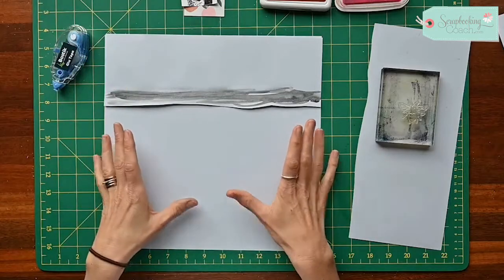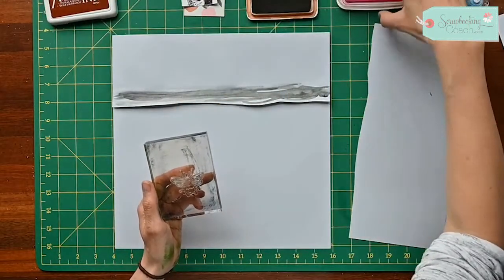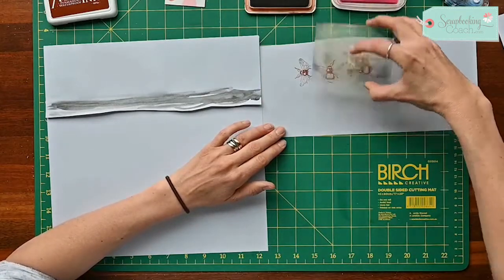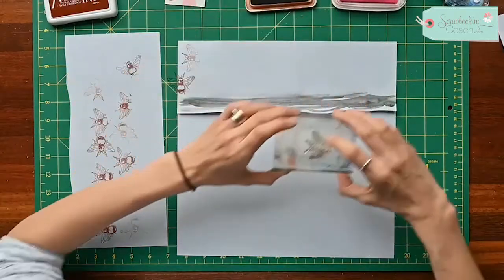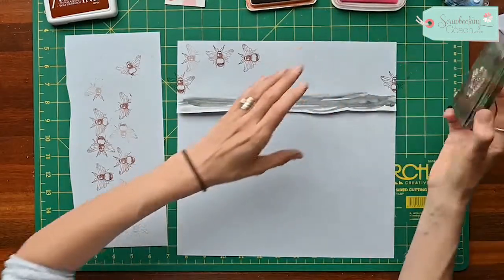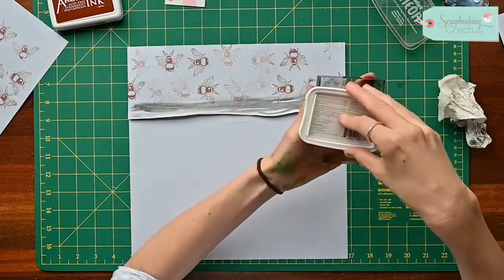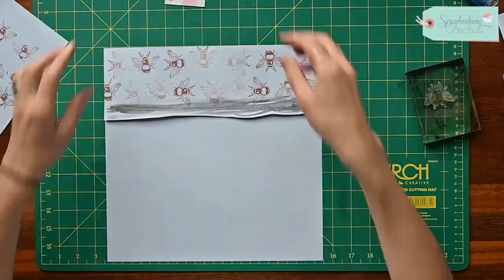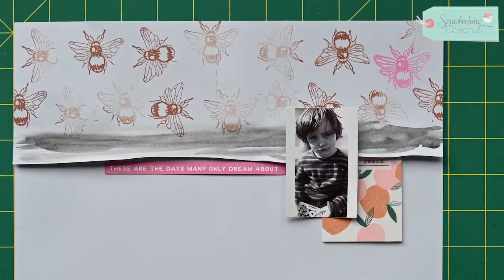Stunning Scrapbook Layout With A Bee Stamp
Experimenting with scrapbook backgrounds brings me great joy! For today's tip, I'll teach you how you can use your stamps in creating your own scrapbook background! With just a stamp and some inks, you can create a scrapbook background that looks so good with your photos!

00:00 - Introduction
00:10 - Prepare materials to use
00:27 - Tips on creating stunning stamps
00:58 - Stamp practicing before actual stamping
01:20 - More tips in making impressions on paper
02:03 - Additional information on stamping
02:42 -  Techniques on laying out photos and embellishments
03:00 -Sample scrapbook page